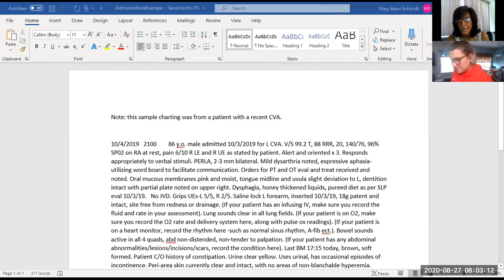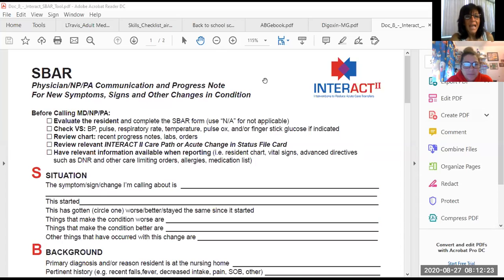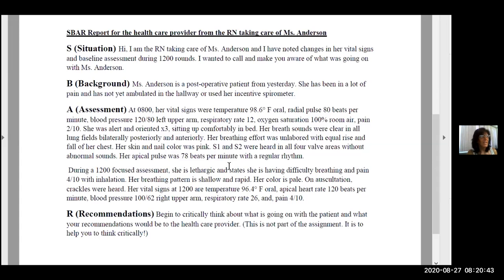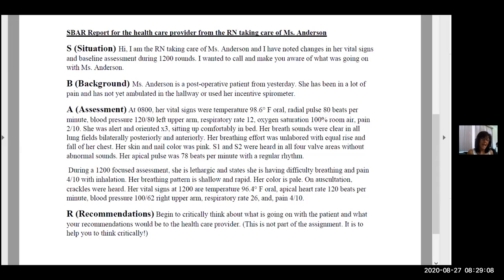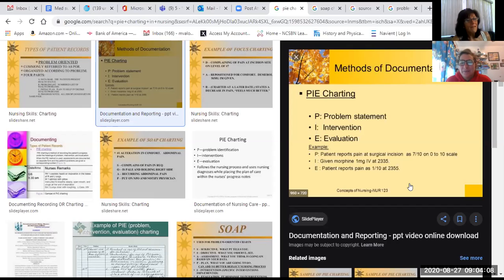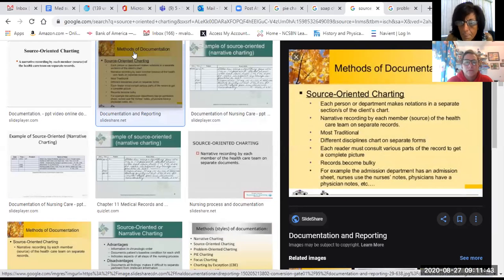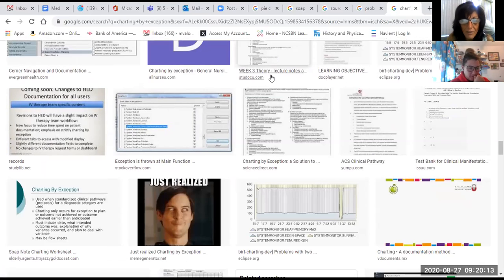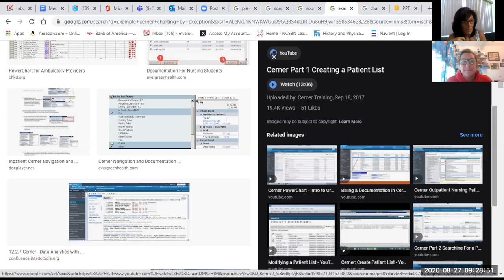Nursing Documentation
SOAP, PIE, Narratives, Source, Problem, and Charting by exception!